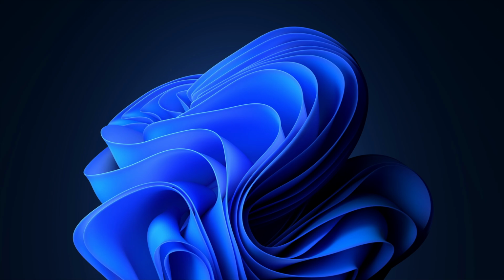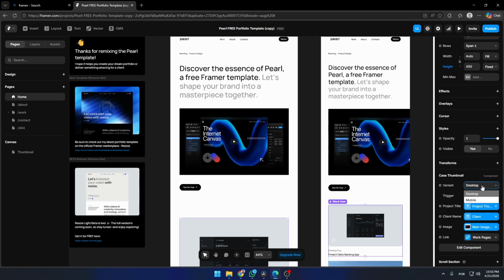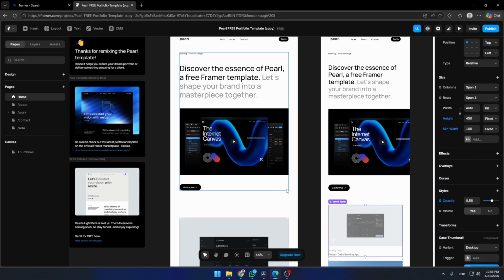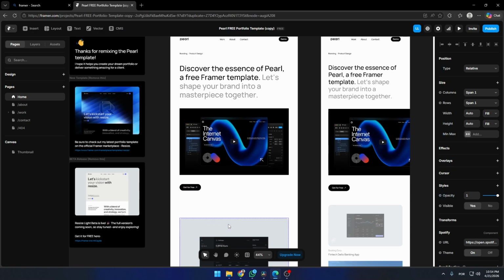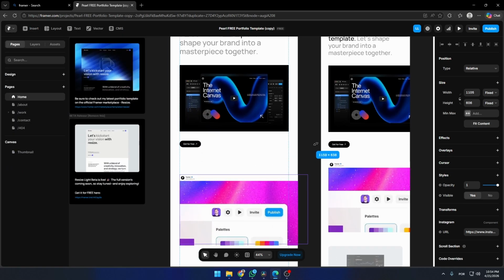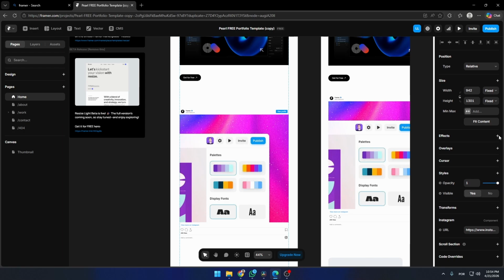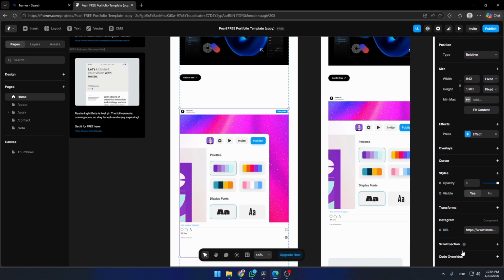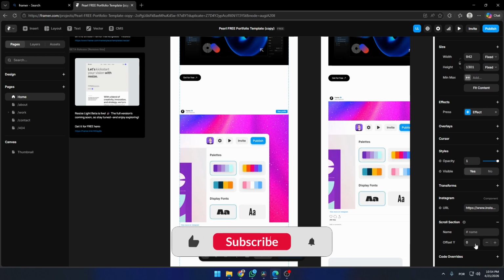HOW TO EDIT ON FRAMER (STEP-BY-STEP GUIDE 2026)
In this 2026 step-by-step tutorial, you’ll learn how to edit your website or project in Framer and make changes easily. Framer provides a visual editor that allows you to update text, layouts, components, and styles in real time.

In this video, you’ll learn:

How to open and access your Framer project
How to edit text and images
How to modify layouts and sections
How to customize styles (colors, fonts, spacing)
How to edit components and reuse elements
How to preview and publish your changes
How to manage pages and navigation

This tutorial is beginner-friendly and perfect for updating and managing websites using Framer without coding.